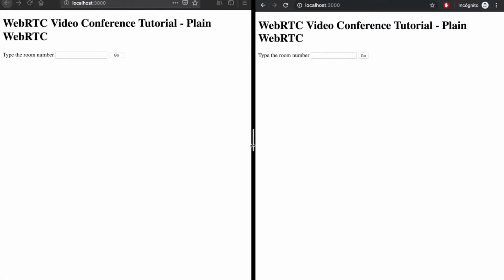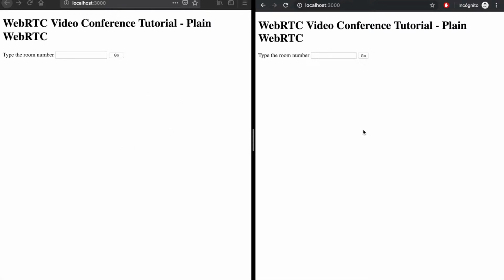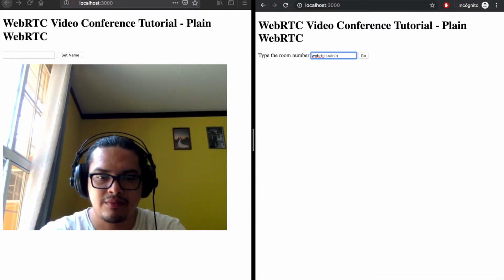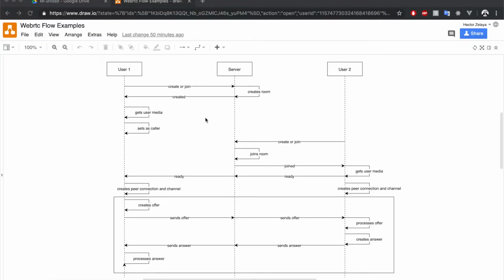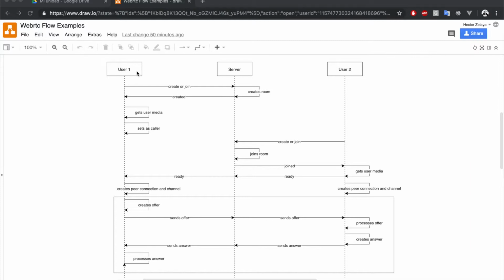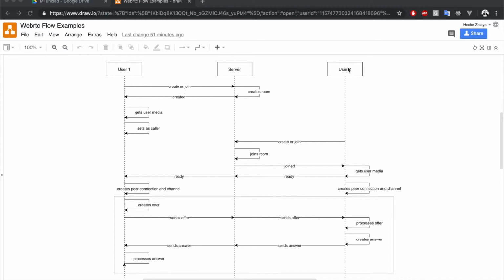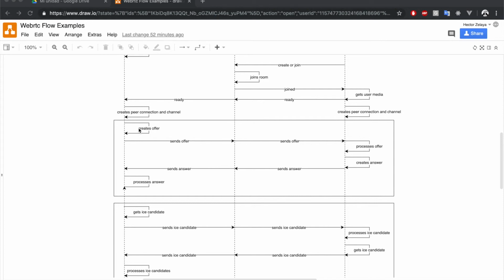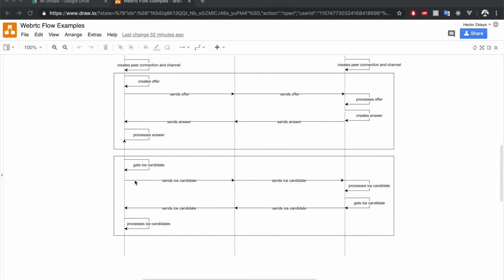Lab 1 1 What you'll build